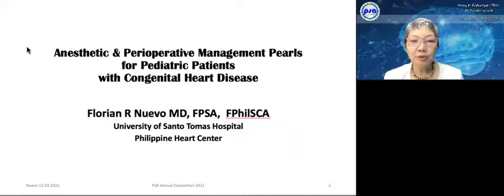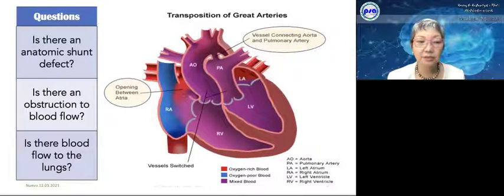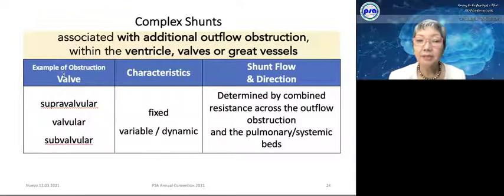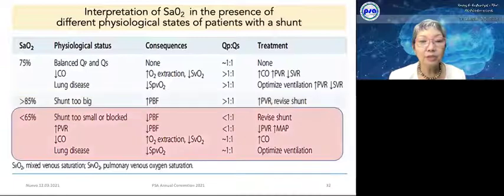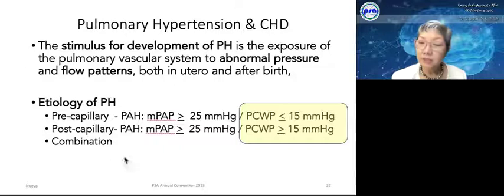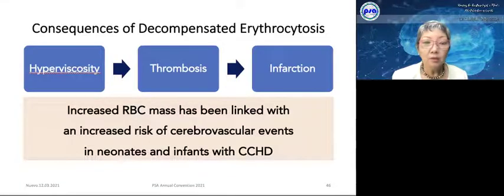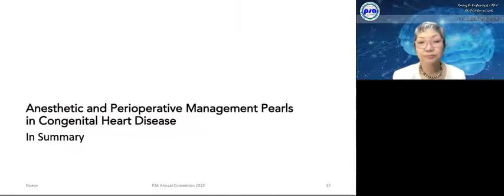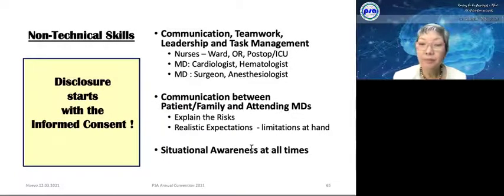8 DR. FLORIAN NUEVO 540p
Day 1 ROOM A